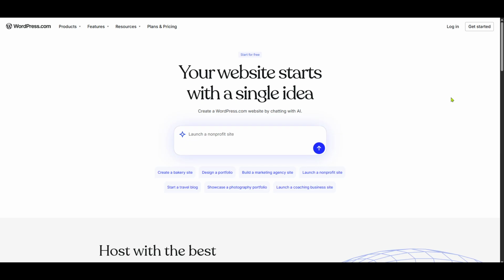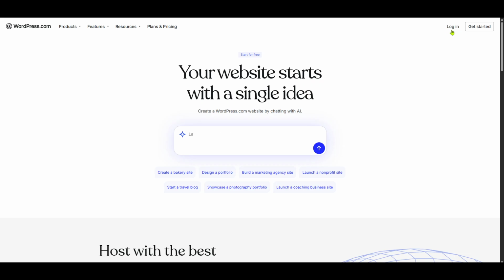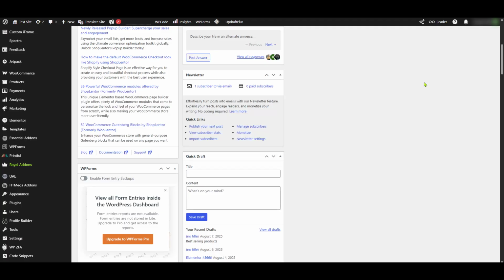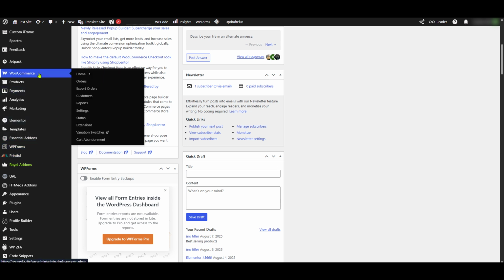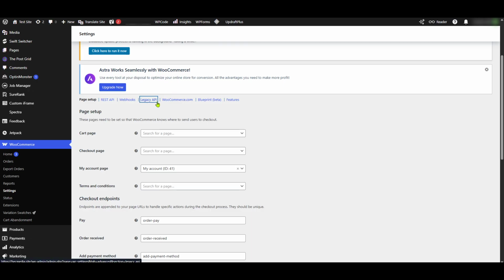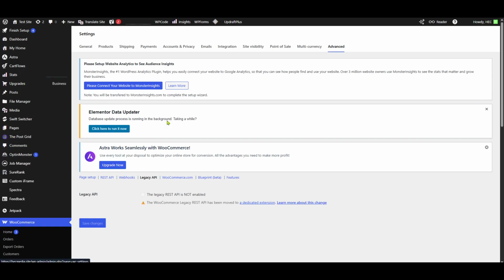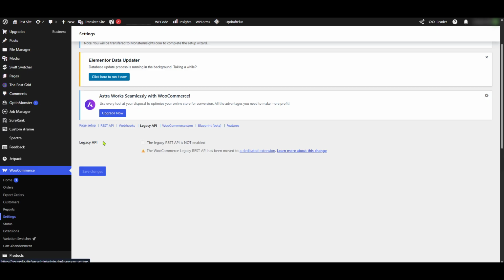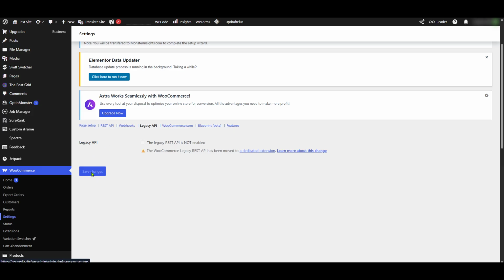How To Enable Legacy Rest Api Woocommerce [2025 Guide]